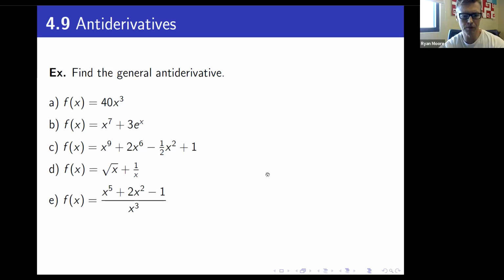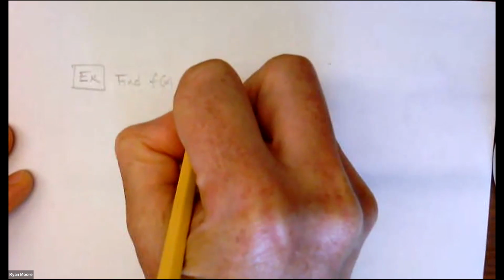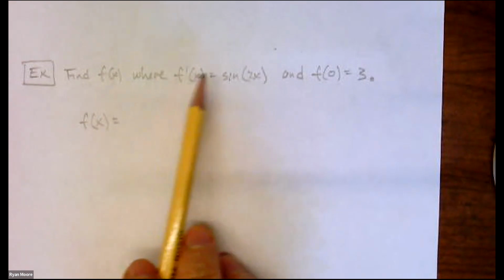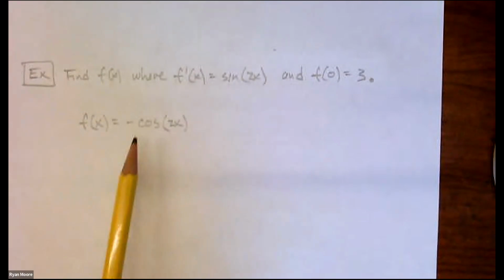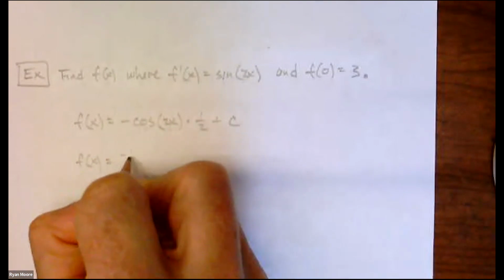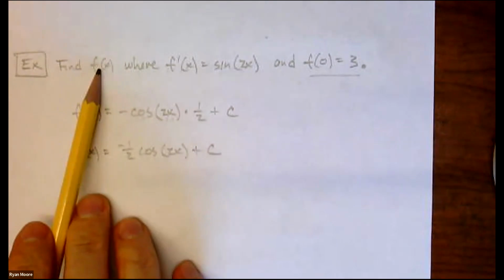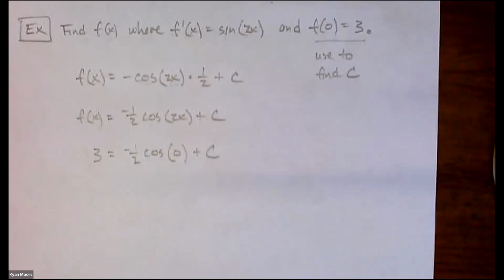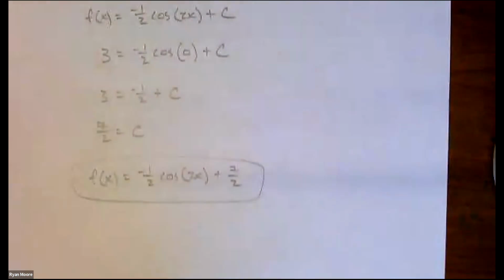150 - 4.9, part 2